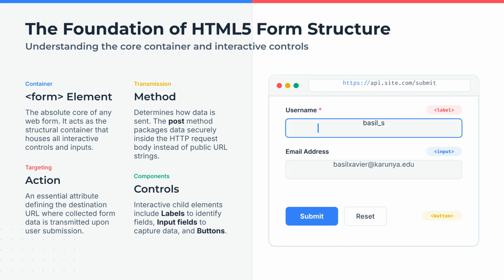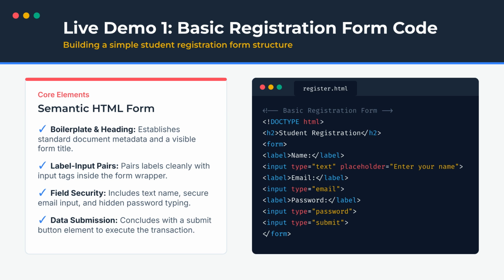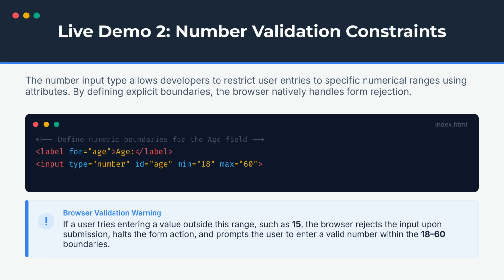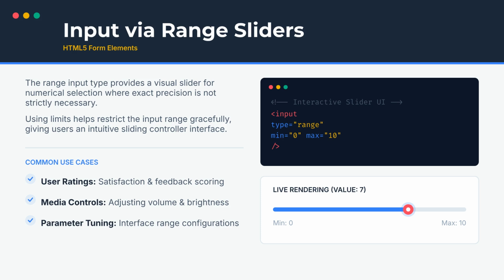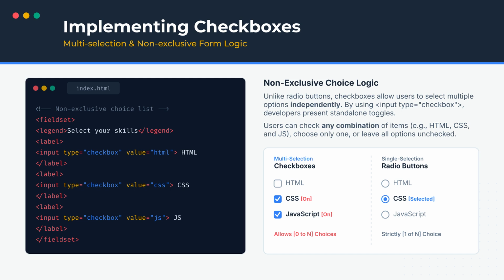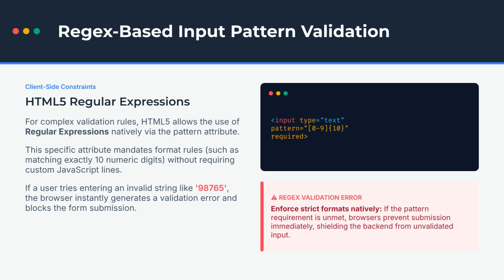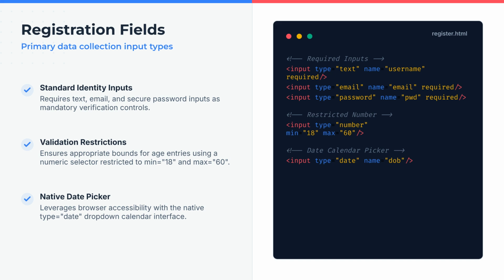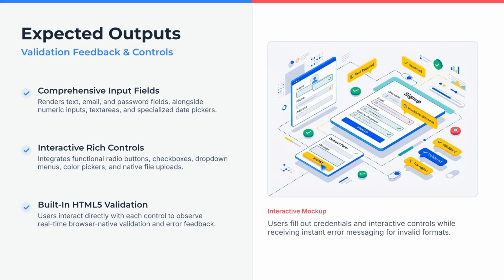Working with HTML5 Form Elements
HTML5 Form Elements Tutorial | Student Registration Form |
In this video, you'll learn how to create a Student Registration Form using HTML5 Form Elements as part of the MERN Full Stack Development Lab. This hands-on tutorial demonstrates the use of modern HTML5 input controls and built-in form validation without JavaScript.

Creating an HTML5 form
Text, Email, and Password fields
Number and Date input controls
Radio Buttons and Checkboxes
Drop-down List
Textarea
Color Picker
File Upload
Range Slider
Submit and Reset buttons
HTML5 Form Validation using:
required
placeholder
min and max
pattern
💻 Program Demonstration

✔️ Student Registration Form
✔️ HTML5 Input Types
✔️ Browser Validation
✔️ Live Execution and Output
✔️ Beginner-Friendly Explanation

🎯 Suitable For
B.E./B.Tech CSE & IT Students
MERN Stack Beginners
Web Technology Lab
HTML5 Practical Sessions
College Laboratory Experiments
Placement Preparation
🛠️ Software Used
Visual Studio Code
Google Chrome / Microsoft Edge
Live Server Extension (Optional)
📖 Lab Experiment

Experiment: Working with HTML5 Form Elements